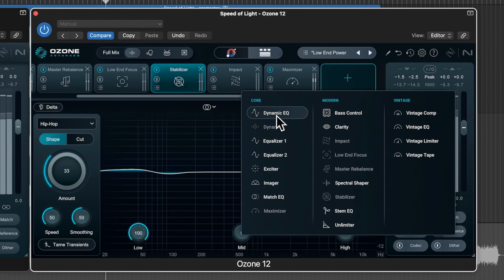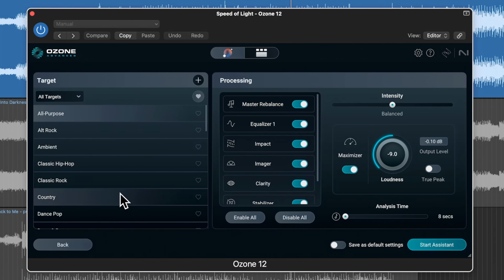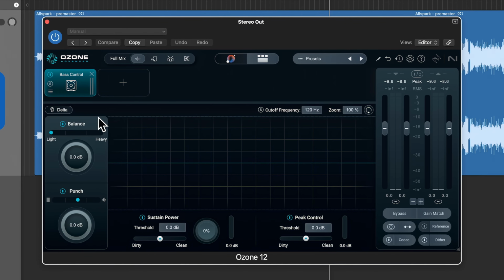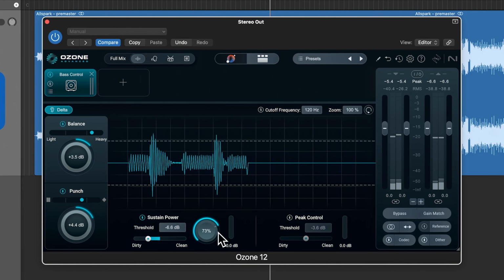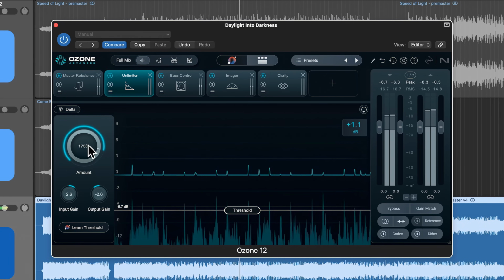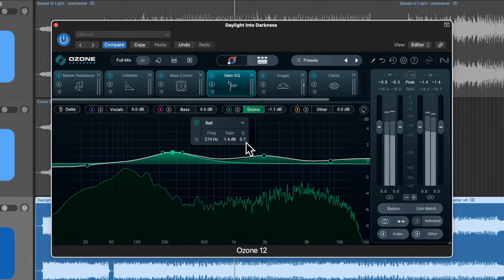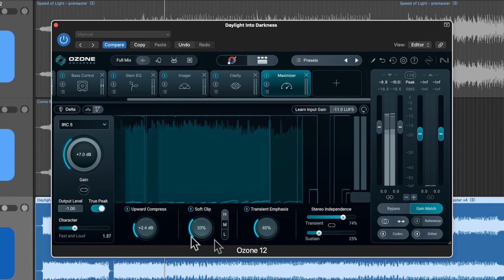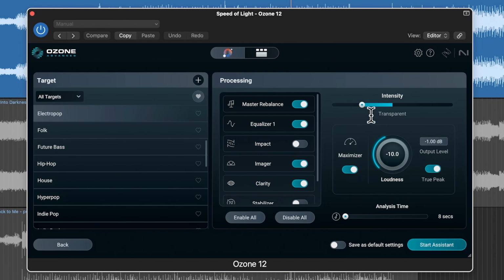What's New in OZONE 12!? // Overview of New Features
In this video I give an overview of the new features in iZotope's Ozone 12. I break down and demonstrate the new features and modules. Enjoy.

Chapters:
0:00 Overview of New Features
2:12 User Interface
4:37 Custom Master Assistant Flow
8:35 Pop Master Example
11:42 Bass Control Module
19:08 Bass Control on Bass Guitar
21:50 Bass Control on Metal
22:43 Unlimiter Module
26:35 Stem EQ Module
32:49 Maximizer IRC5
37:25 Delta Distortion Monitoring
40:13 Wrap-Up